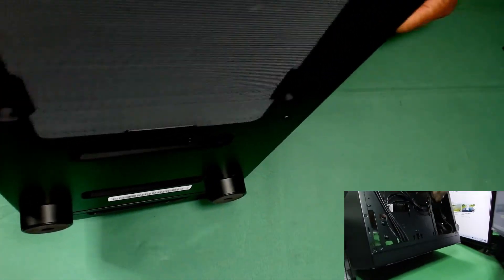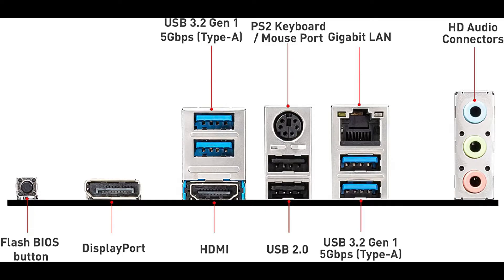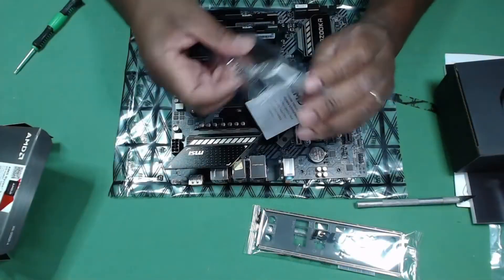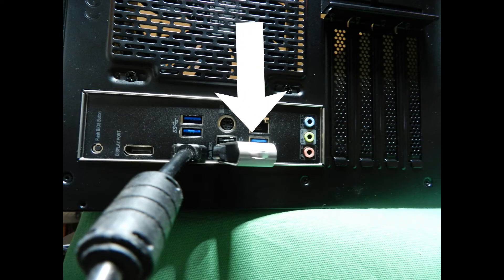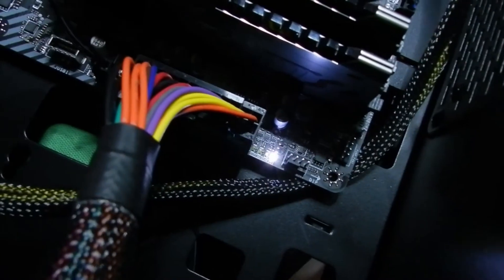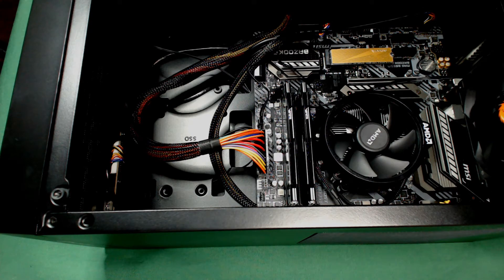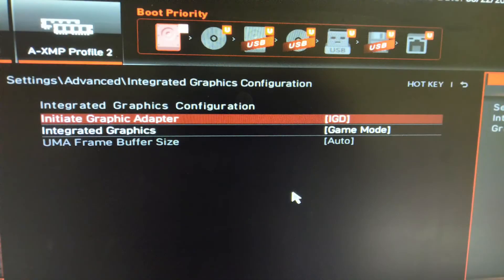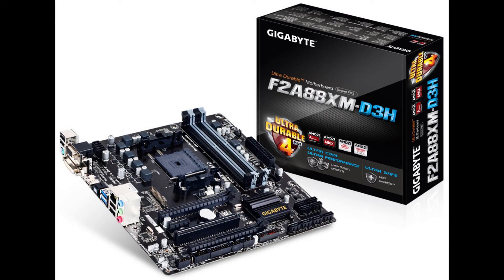MSI Bazooka B550M Build Part 3